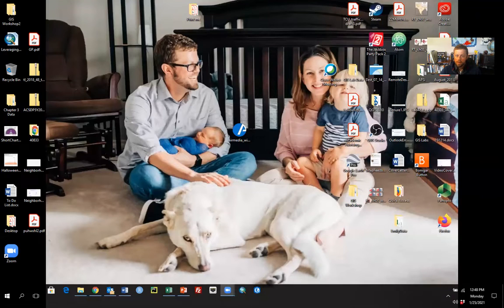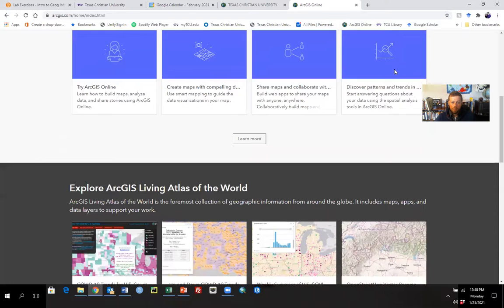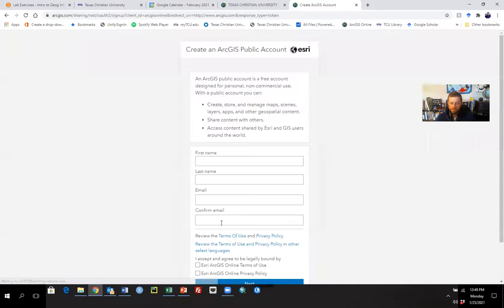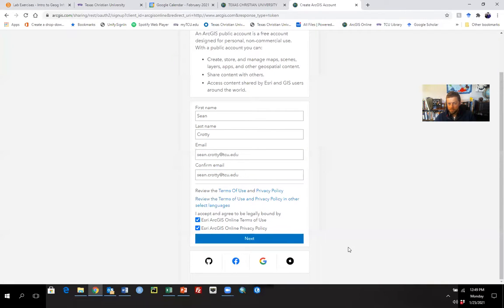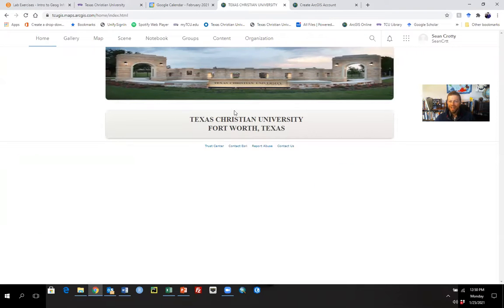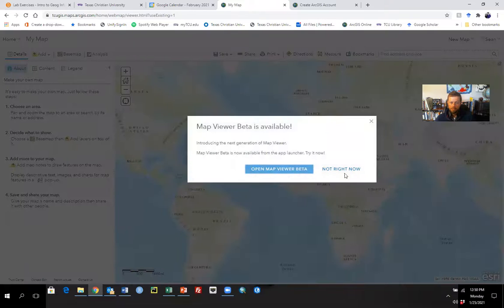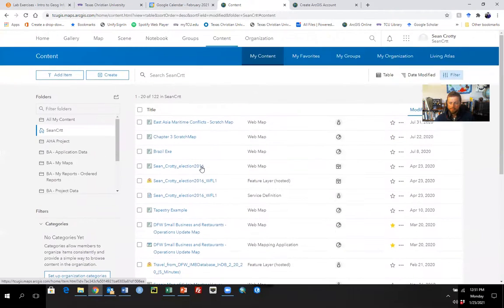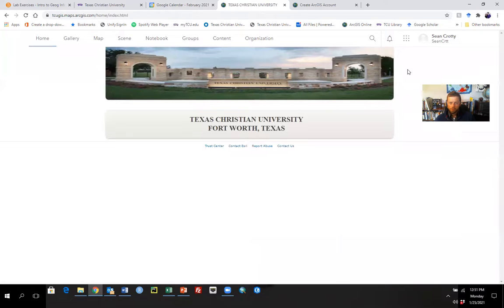ESRI Account Signup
This video details how to set up a free ESRI Global account, which is needed for several of the assignments in courses I lead.